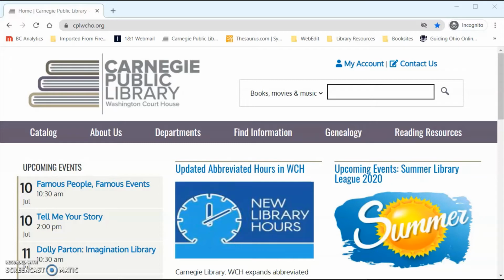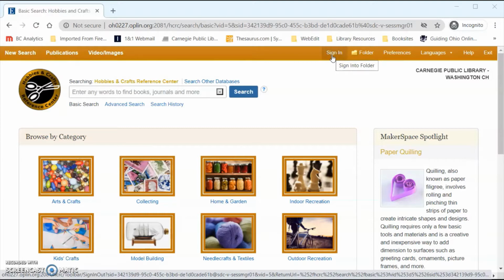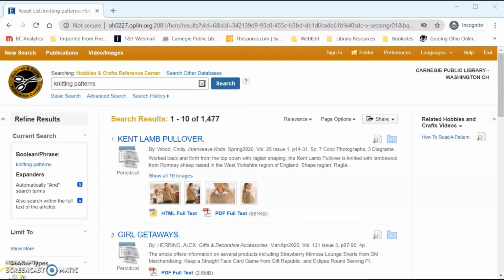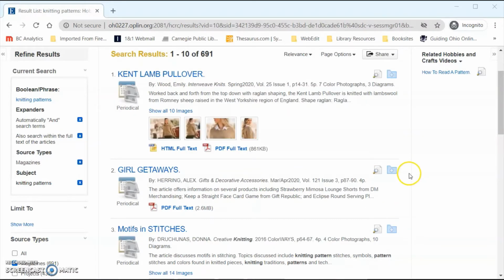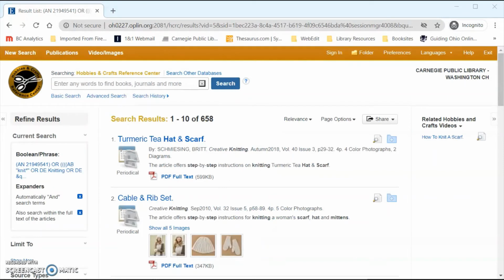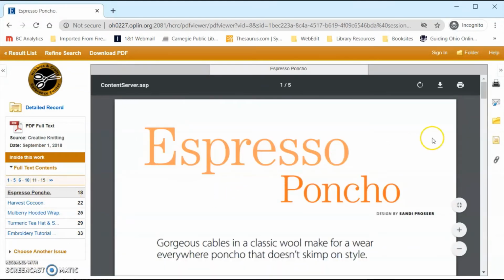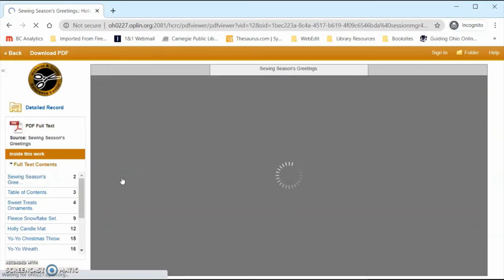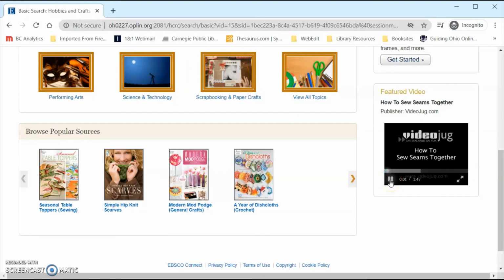Learn a New Hobby! Hobbies and Crafts Reference Center Tutorial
In this weeks video, our Tech Tutor teaches us how to use the Hobbies and Crafts Reference Center. The Hobbies and Crafts Reference Center contains how-to instructions, project ideas, videos, and information about a number of different hobbies.

Need a library card? or stop into the library to sign up for a library card!

Have a tech question? Tech Tutor drop-in hours take place in the upstairs adult department of the library on Mondays and Wednesdays from 10:00 AM to 12:00 PM, and Fridays from 2:00 PM to 6:00 PM.